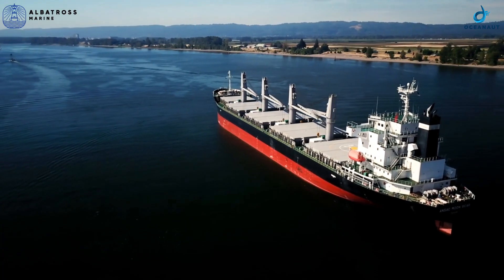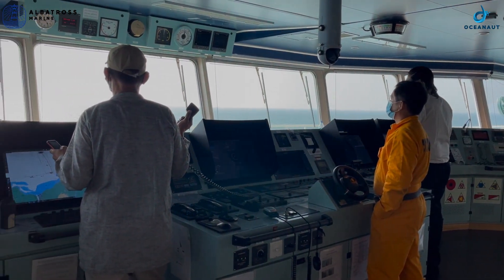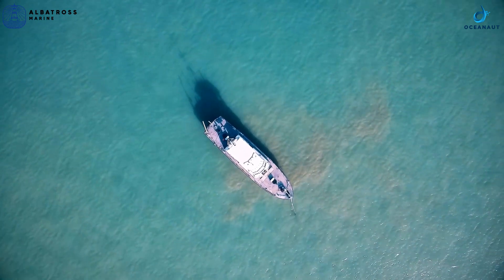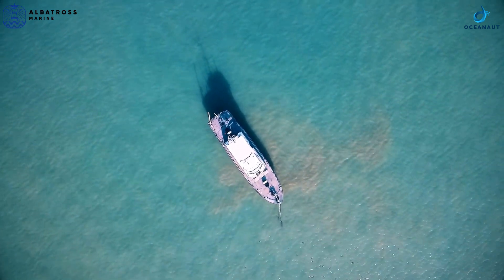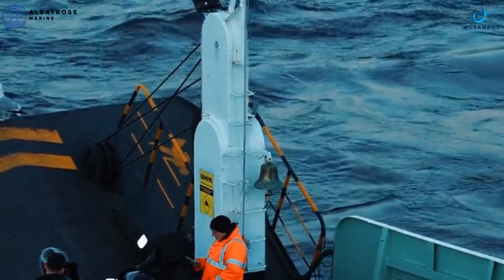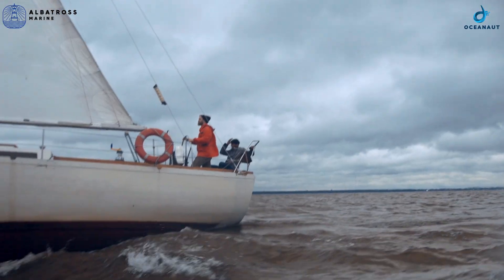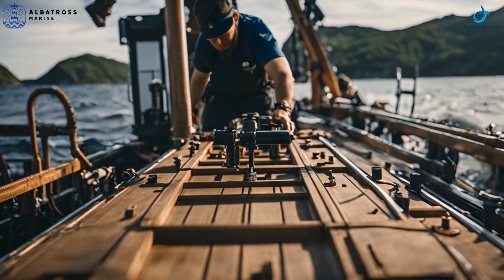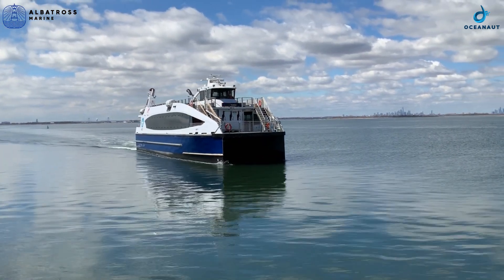Anatomy of a Successful Voyage: Planning, Data & Crew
Ever wondered what goes into making a successful voyage? From navigation and weather tracking to fuel management and crew coordination, every aspect of a ship’s journey is carefully planned and monitored. Join us as we dive into the key components that make each voyage safe, efficient, and compliant, and see how tools like Oceanaut simplify the process for marine operators!